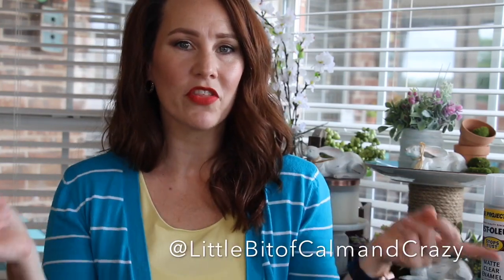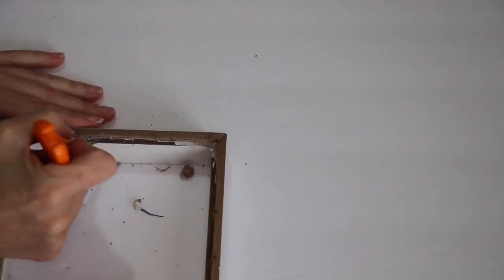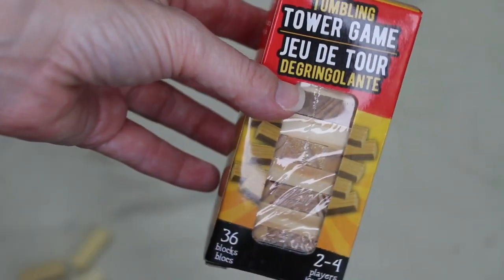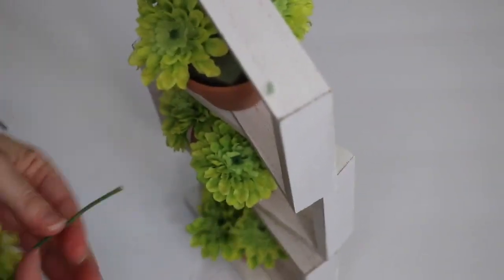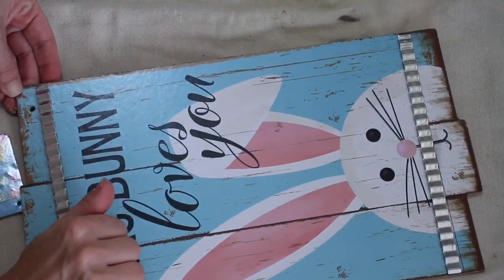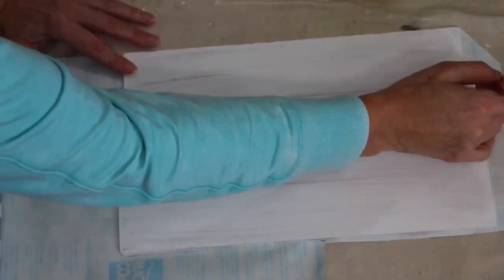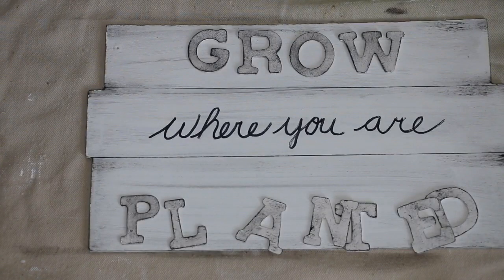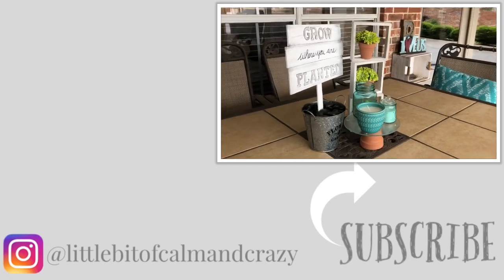SPRING DECOR DIY | PORCH DECOR | DOLLAR TREE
I am so excited to share more Dollar Tree Spring  Decor  DIY projects with you! These are perfect for your patio or porch decor. To get 3 more Dollar Tree Patio DIYs visit CREATIVE ON THE CHEAP! I am so thrilled to be collabing with Courtney! Her video and channel are linked below!

🎥 More  Videos to Check See

Thank you for stopping by today! I appreciate you taking time out of your day to watch my video! I think these projects are perfect for spring and summer. I also love the touch of farmhouse.

💋's -Jennifer

SUPPLY LIST

STACKING BOX PLANTER:
(3) shadow boxes (Dollar Tree)
Mini terracotta pots - 3pk (Dollar Tree)
Tower Games - 3 pieces (Dollar Tree)
Wood Glue
E6000
Paint -I used Waverly Chalk, Plaster
I would just use...
White acrylic paint (Walmart)
(3) Green Mums (Walmart)
Floral Foam (Dollar Tree)

PLANTER STAND:
Terracotta pot -2pk (Dollar Tree)
Glass Round Cutting Board (Dollar Tree)
E6000

GROW WHERE YOU ARE PLANTED SIGN:
Sign (Dollar Tree)
Wood Letters (Dollar Tree)
Wood Filler (Dollar Tree)
Black Acrylic Paint (Walmart)
Black Sharpie
Paint Stick -10pk (Home Depot)
Bucket (Dollar Tree)
Rocks (Dollar Tree)
Wood Glue
Hot Glue
E6000
Contact Paper (Dollar Tree)

Glue Gun
Paint Pen (It is my daughter Crayola Paint Brush)
Craft Knife/ xacto knife
Apple Watch Bands
Camera Canon EOS 70D

About Me:
I am a Texas mom of 3 kids. Welcome to my CALM, but mostly CRAZY life. I love sharing affordable DIYs and decor with you. It is all about having fun and saving money! I hope I can inspire or entertain you! Get out your paint and let’s craft together!